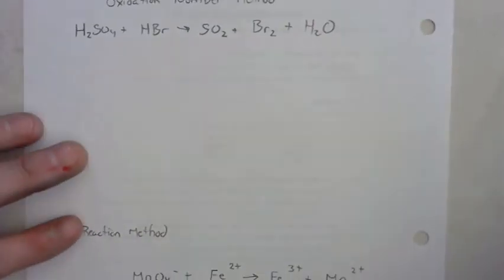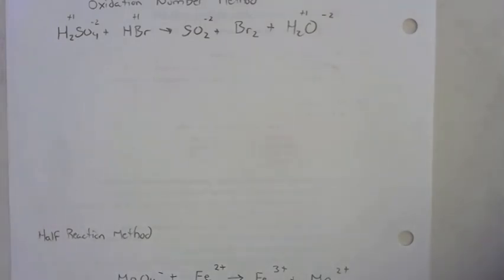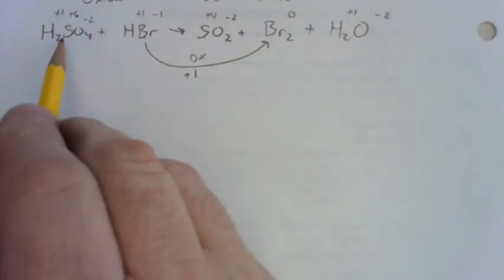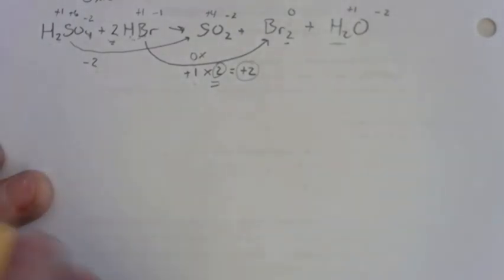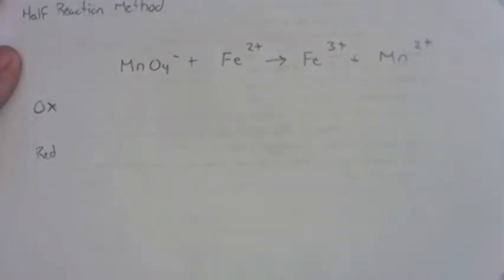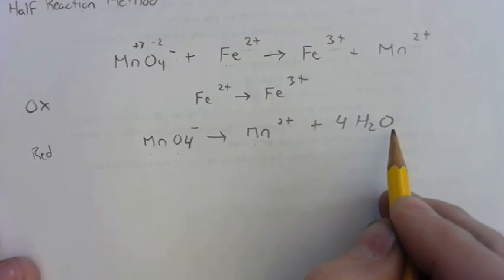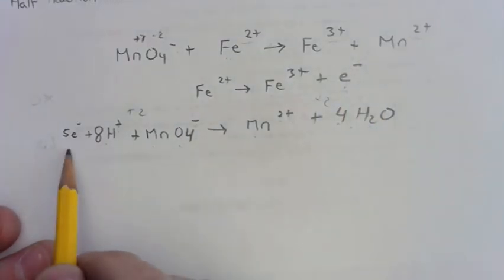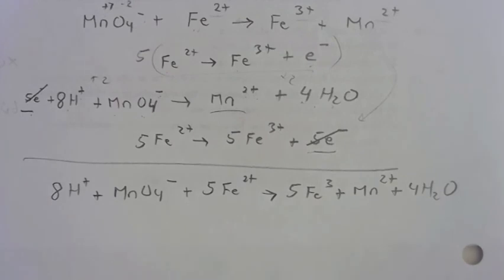SPV-Balancing Redox Reactions